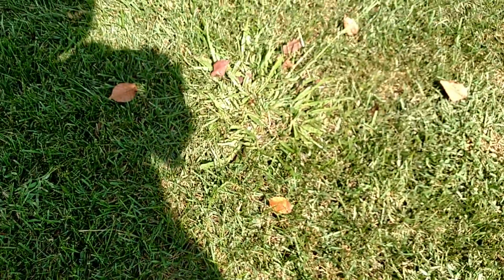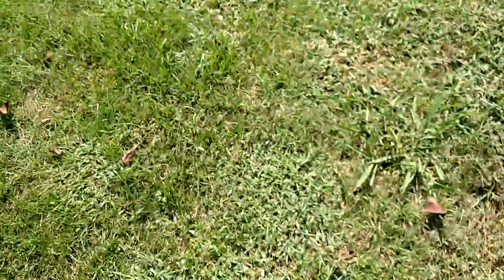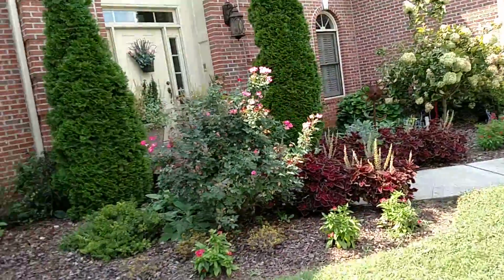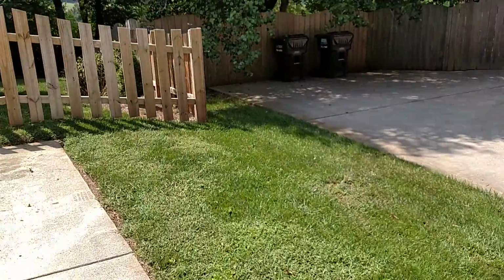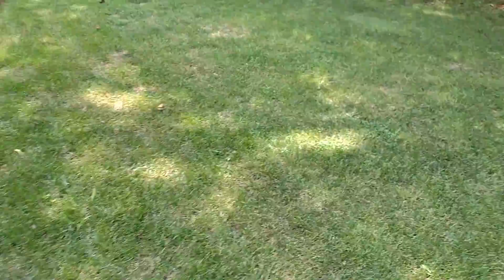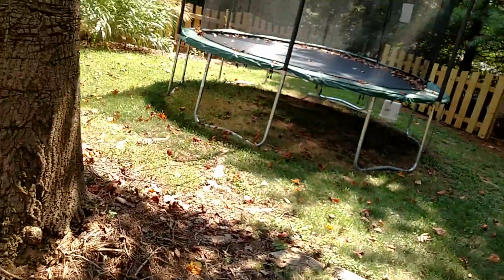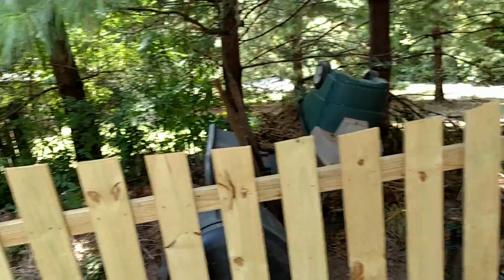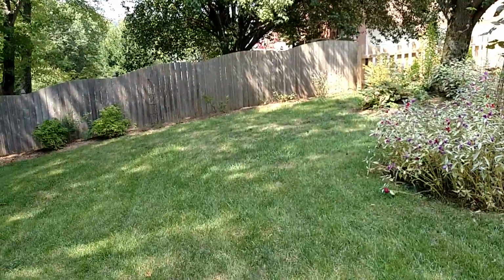D. S.' s Lawn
Encore